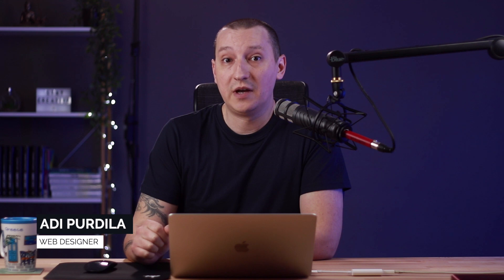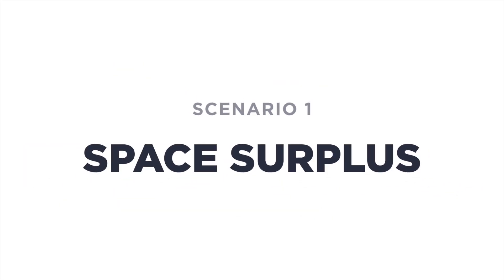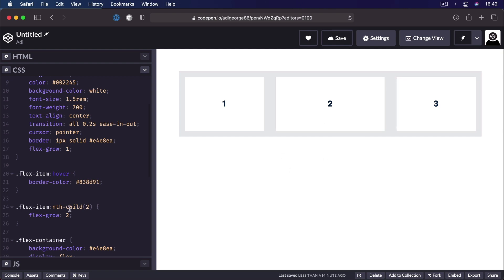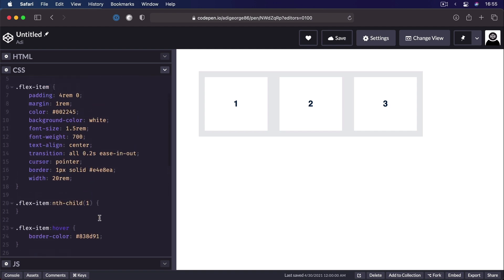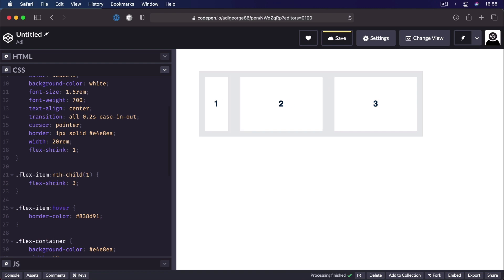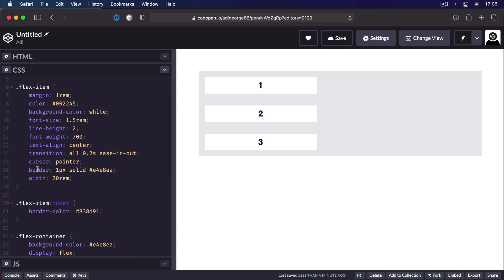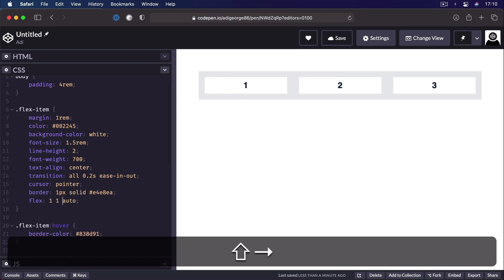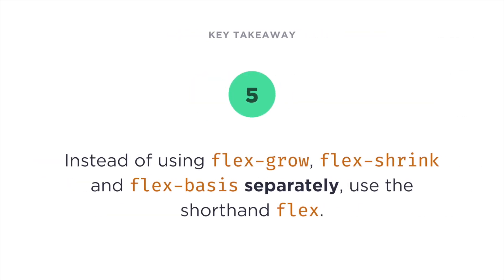A Comprehensive Guide to Flexbox Sizing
Flexbox sizing makes it possible to create flexible layouts that fully adapt to the screen. Learn everything you need to know about flexbox sizing in this video. ► Download Unlimited Stock Photos, Fonts & Templates with Envato Elements

If you set up everything correctly using flexbox, you won’t have to rely on media queries to support different viewports, layouts, and orientations.

In this guide, Adi Purdila will show you how to use the following flexbox sizing properties:

• flex-grow
• flex-shrink
• flex-basis
• flex

Read the written version of this flexbox sizing guide on Envato Tuts+

Envato Tuts+
Discover free how-to tutorials and online courses. Design a logo, create a website, build an app, or learn a new skill